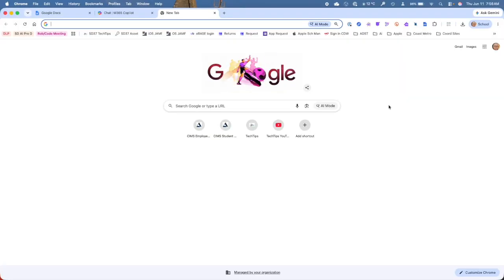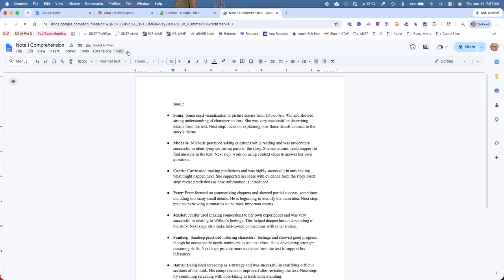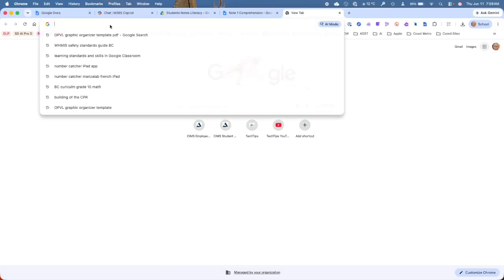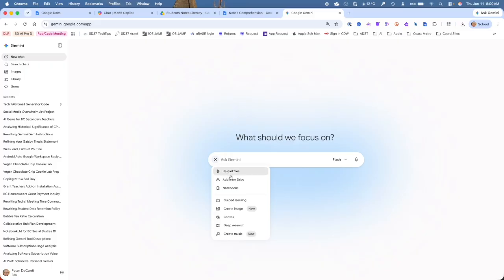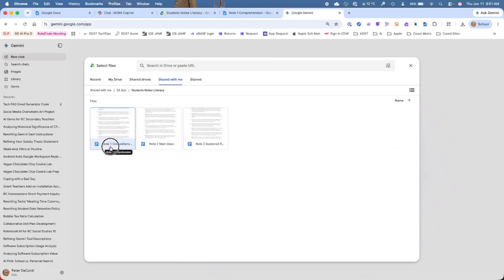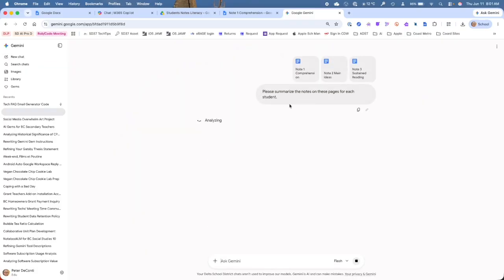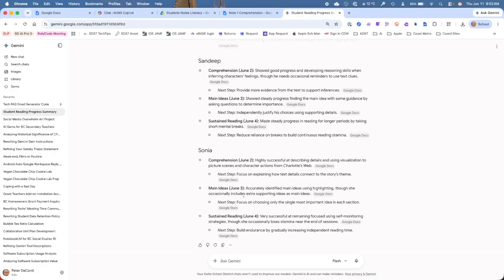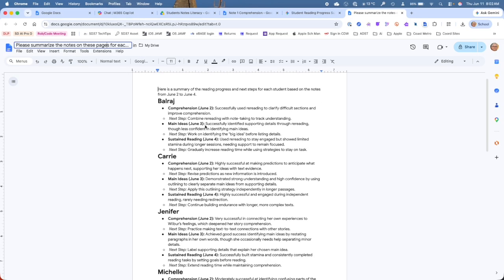Summarizing Notes with AI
Having a summary of a students progress over time can be helpful. Perhaps you maintain weekly or daily notes on a students learning progress. Summarizing the notes manually can be tedious and time consuming. This is an area that either Gemini or Copilot can help.
Please remember that personal and sensitive student information cannot be stored within the Goggle environment, but notes on learning progress and  assessment can.